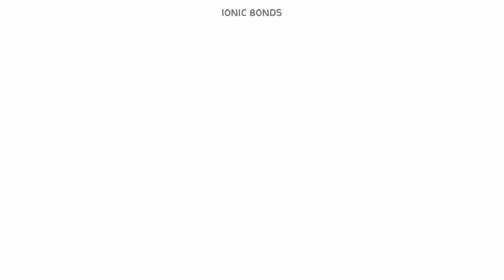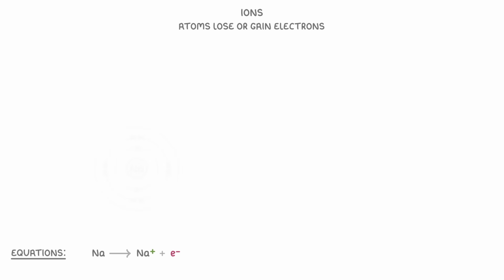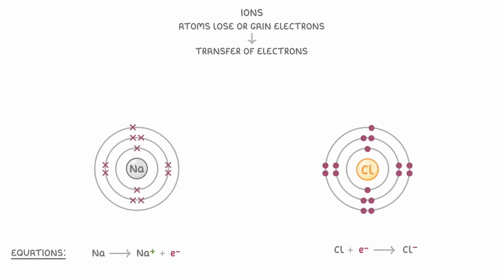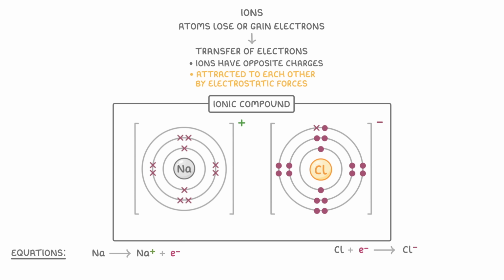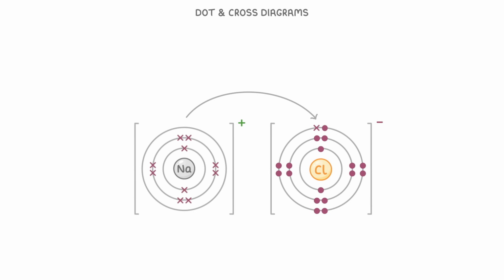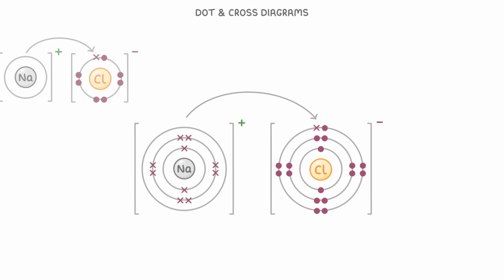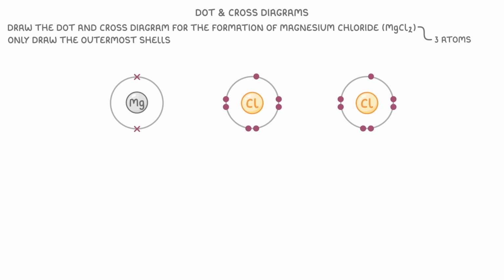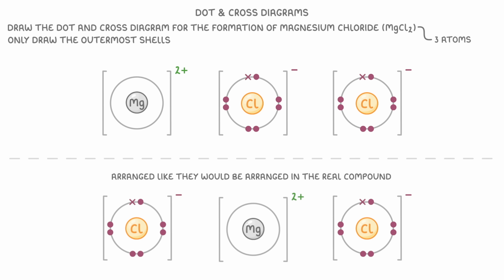GCSE Chemistry - Ionic Bonding - Formation | Dot and Cross Diagrams (2027/28 exams)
*** WHAT'S COVERED ***
1. The formation of ions
    * How atoms gain or lose electrons to achieve a stable, full outer shell.
    * Using equations to show the formation of positive and negative ions.
2. Ionic bonding explained
    * The transfer of electrons from a metal atom to a non-metal atom.
    * How oppositely charged ions are held together by strong electrostatic forces of attraction.
3. Dot and cross diagrams
    * A visual method for representing ionic bonding.
    * The key features of drawing these diagrams, including brackets and charges.
    * How to draw diagrams showing only the outermost electron shells.
4. Worked example: Magnesium Chloride
    * Step-by-step process for drawing the dot and cross diagram for the formation of magnesium chloride.
    * How to represent a compound involving more than two atoms.

*** CHAPTERS ***
0:00 Introduction
0:20 What Ions Are
1:14 How Ionic Bonds Form
2:03 Dot & Cross Diagrams
2:47 Worked Example: Magnesium Chloride